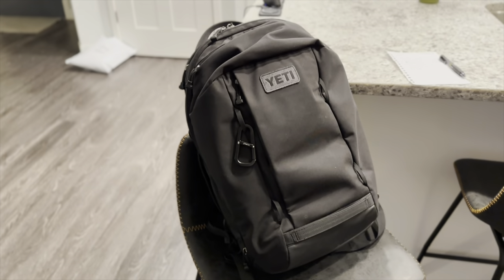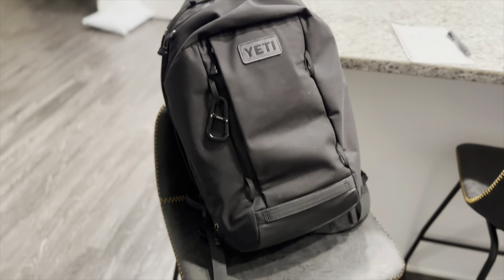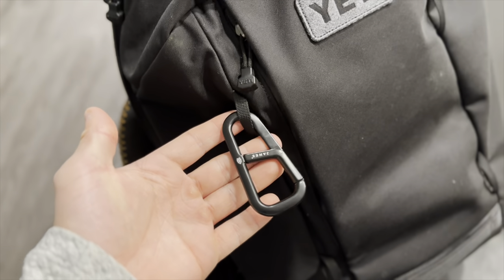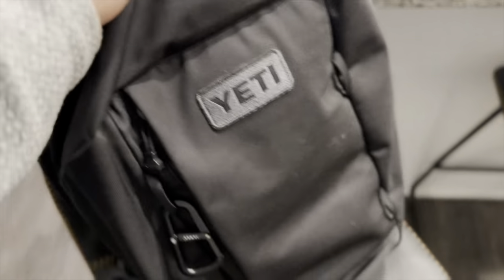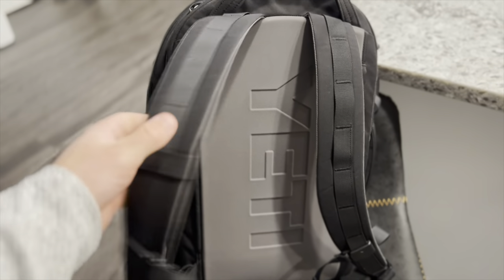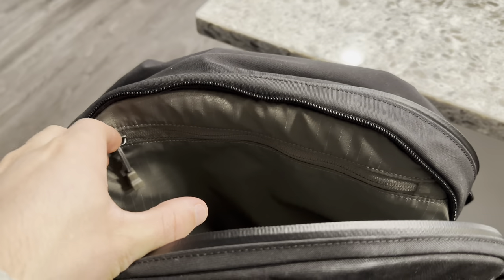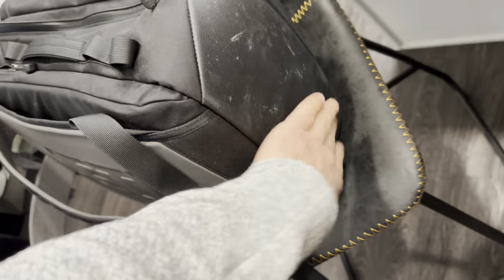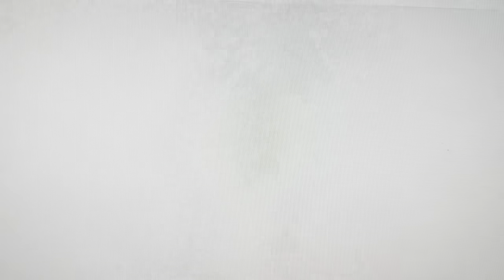Yeti Crossroads 27L Backpack (1 Year Review)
1 year review with the the yeti crossroads 27L back pack.